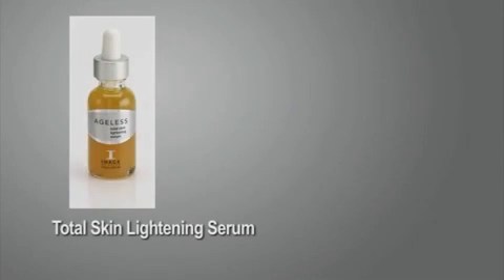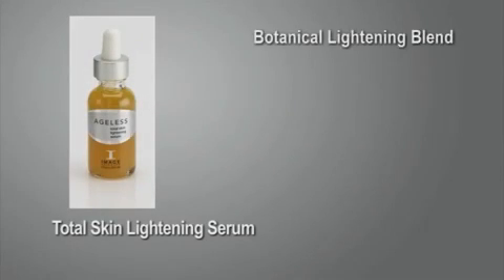Image Skincare | Total | Skin Lightening | Serum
Image skincare total skin lightening serum for anti aging